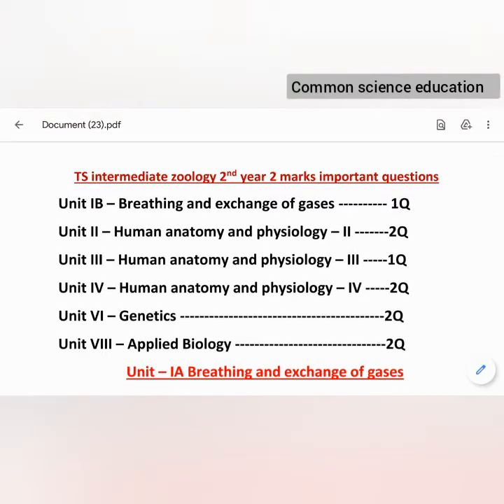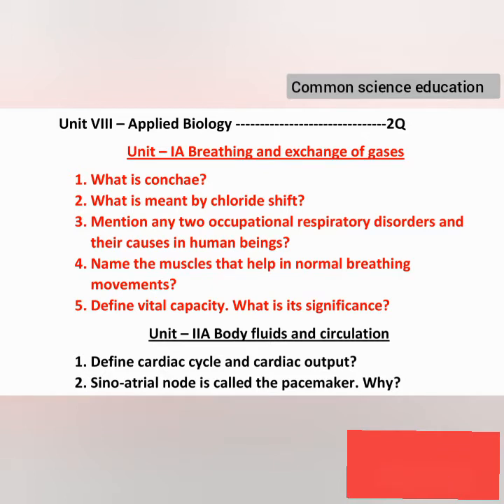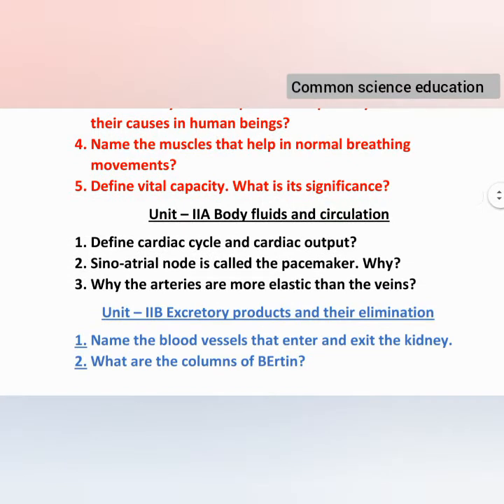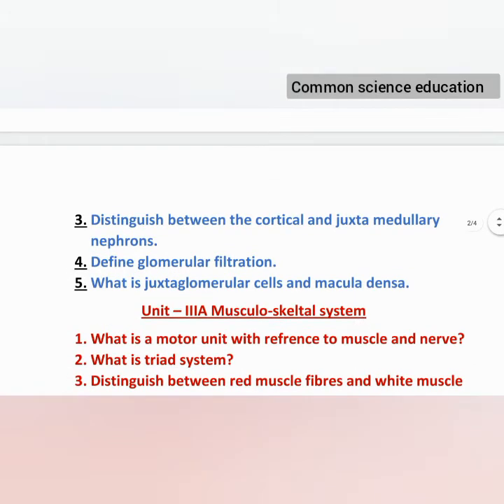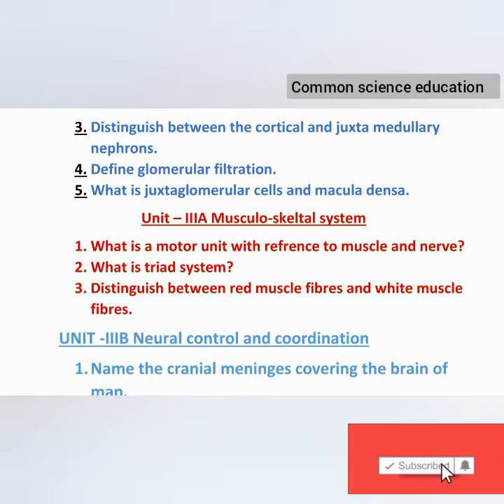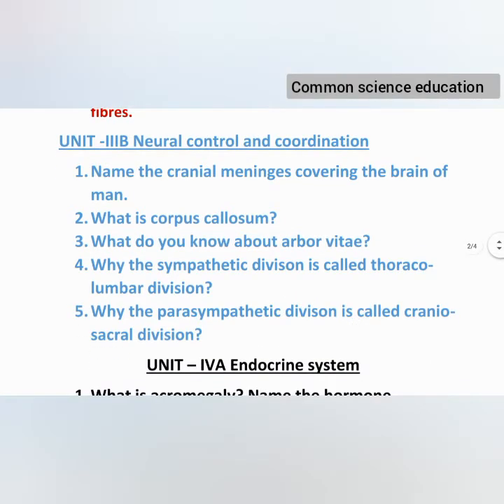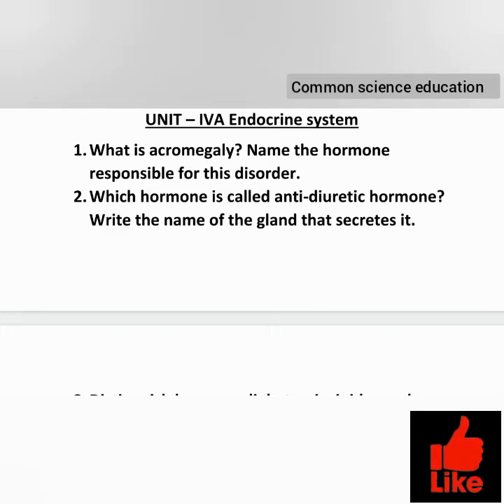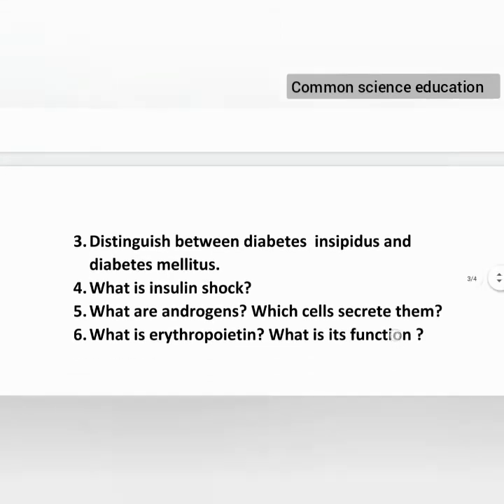TS intermediate zoology 2nd year 2 marks important questions || Unit wise important questions || IPE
TS intermediate zoology 2nd year 2 marks important questions